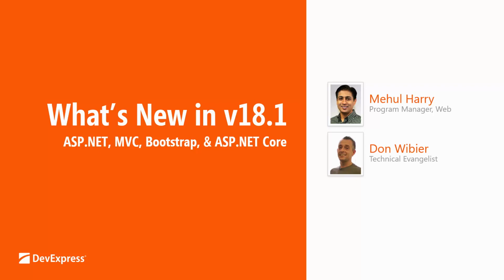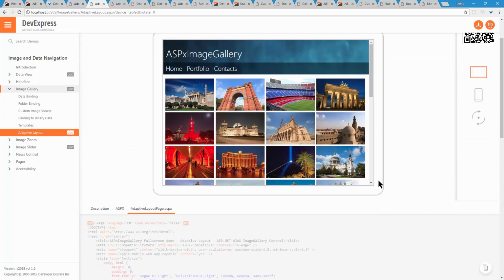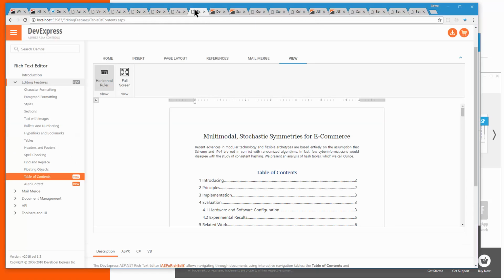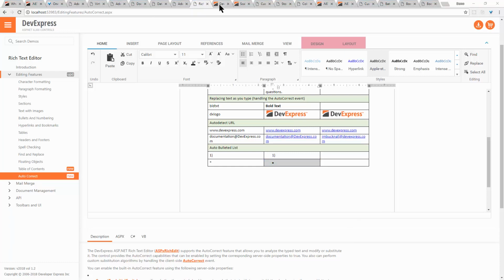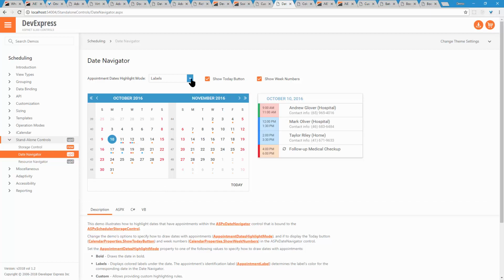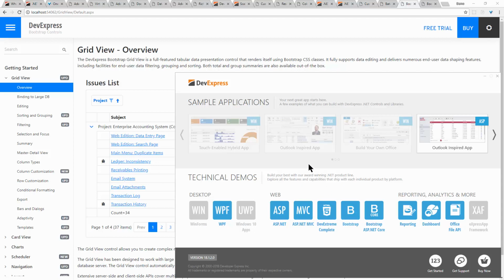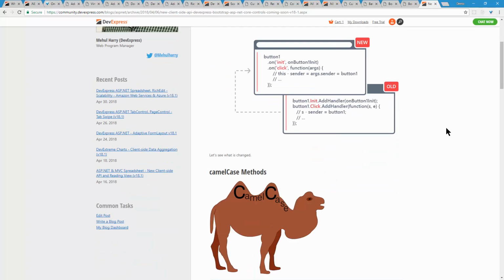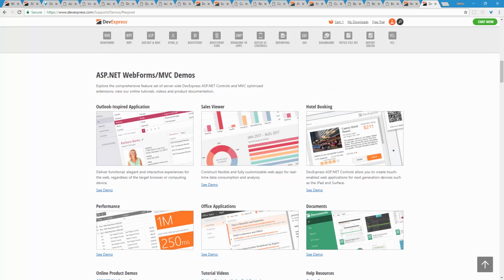New in v18.1 - ASP.NET, MVC, and Bootstrap Controls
Join Mehul Harry and Julian Bucknall as they describe our next-gen tools for WebForms, MVC, and Bootstrap developers in the v18.1 release.